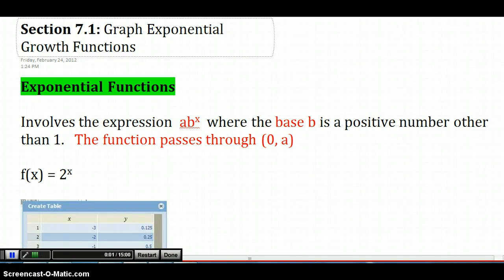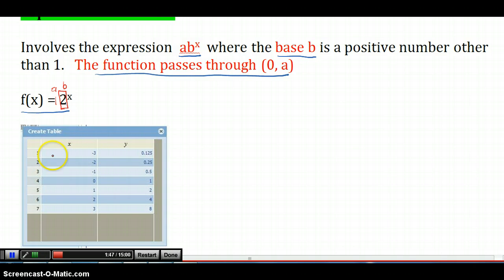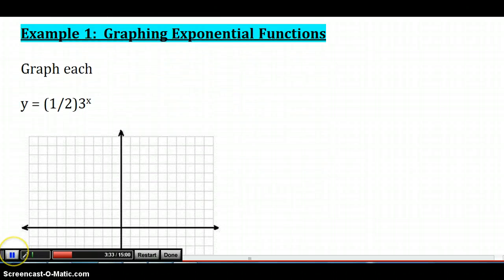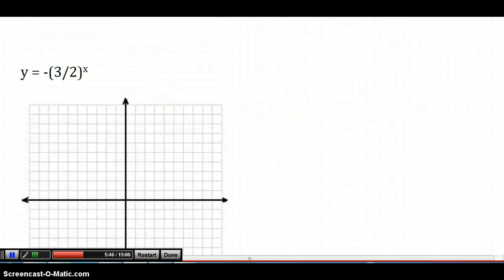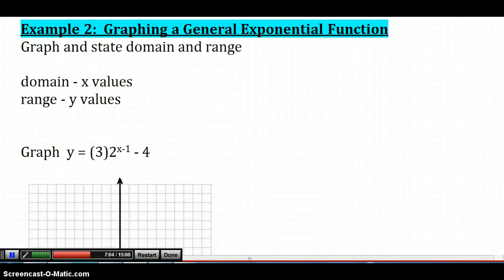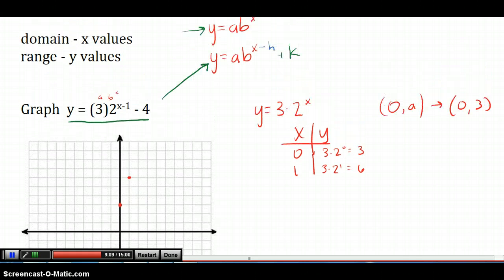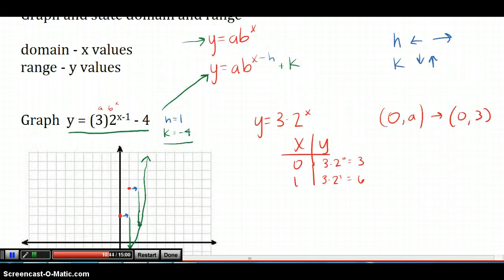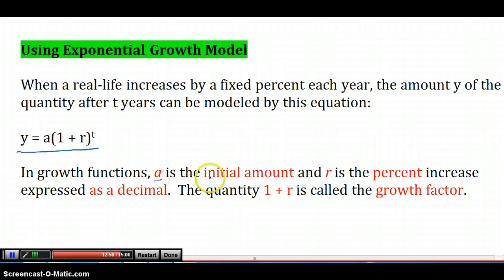Section 7.1: Graph Exponential Growth Functions